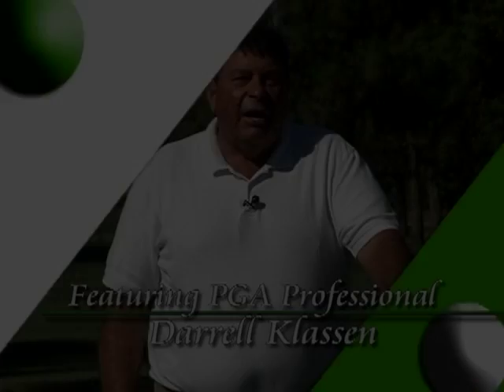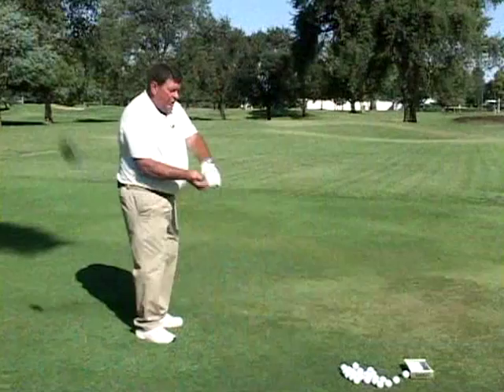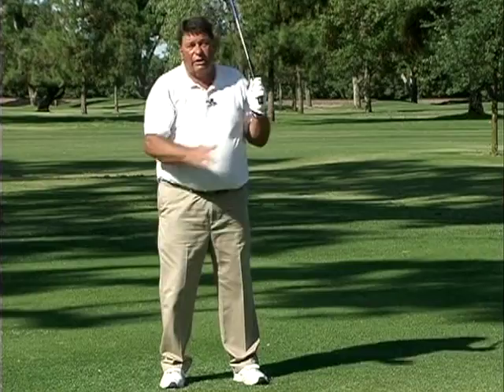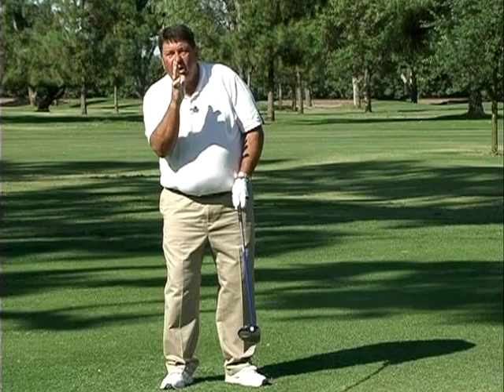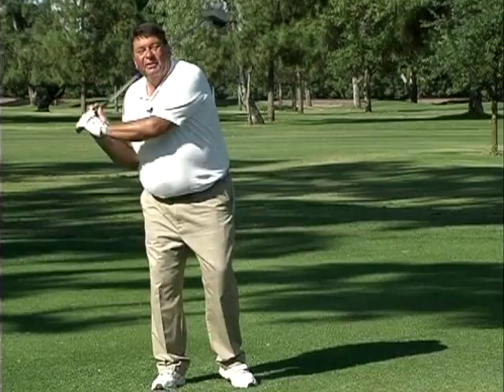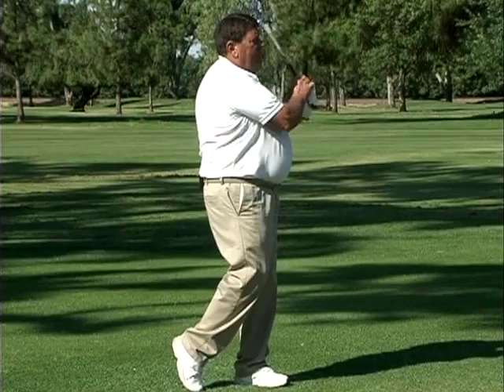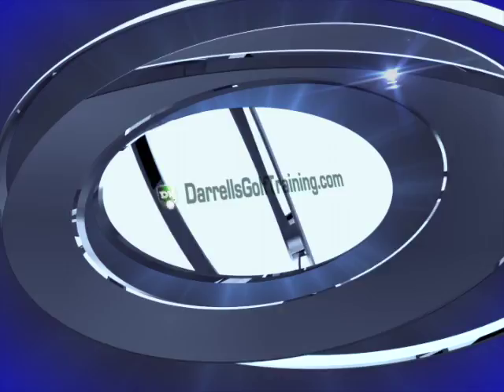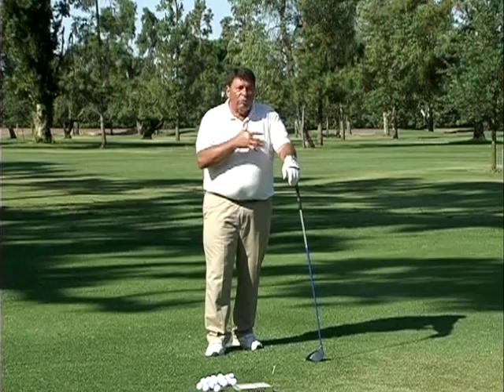DK LS DVDclip welcome